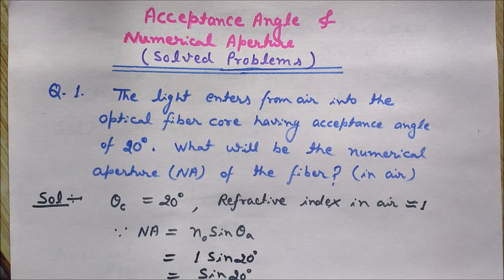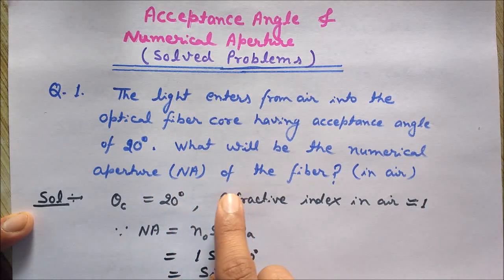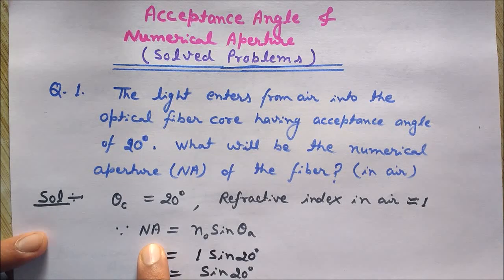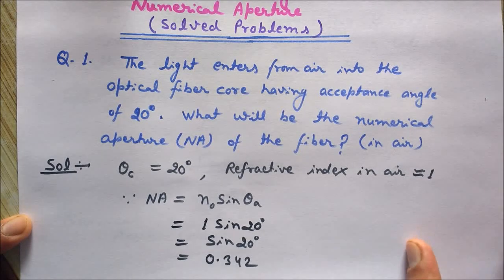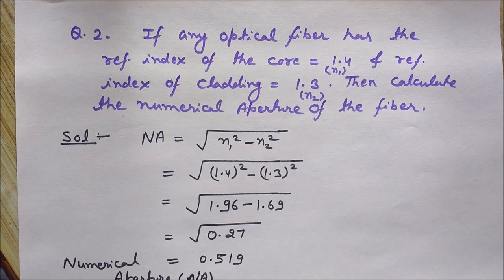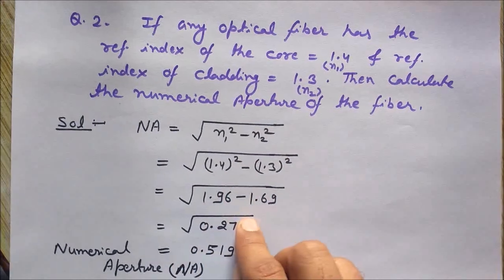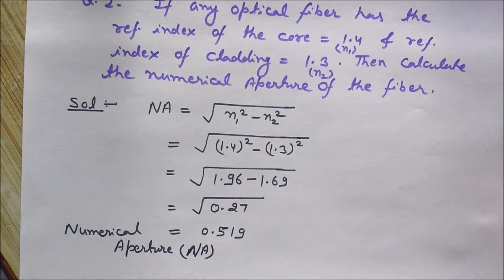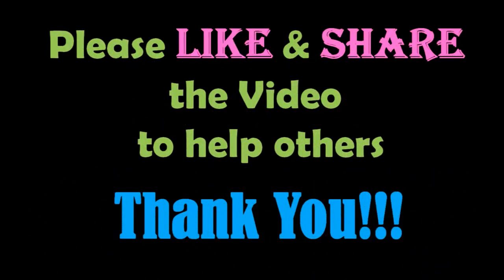Numerical Aperture and Acceptance Angle (Problems on Numerical Aperture and acceptance angle) [HD]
This video is about Problems on Numerical Aperture and acceptance angle. You will learn here how to find Numerical Aperture when acceptance angle or refractive index of core and cladding is given.